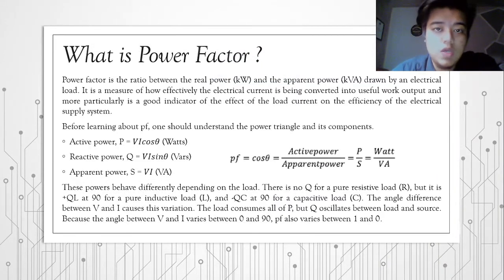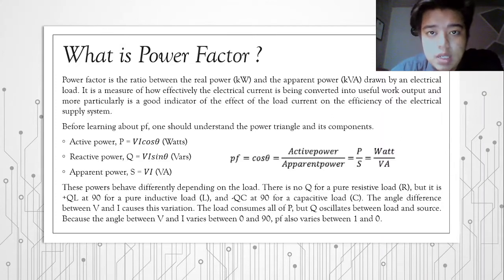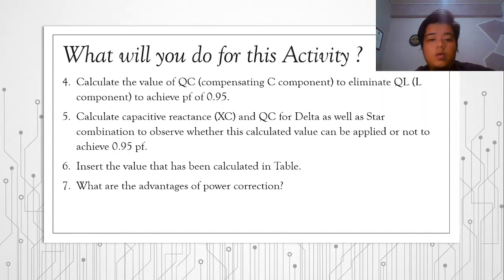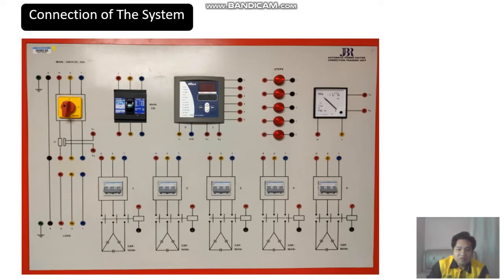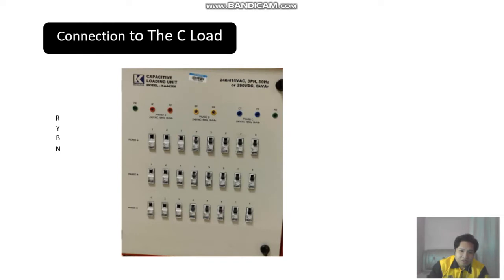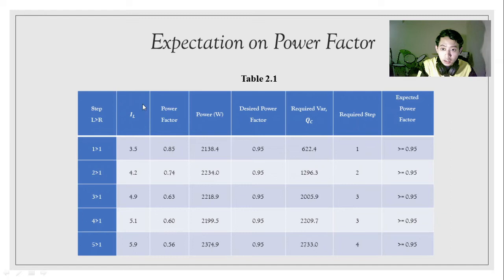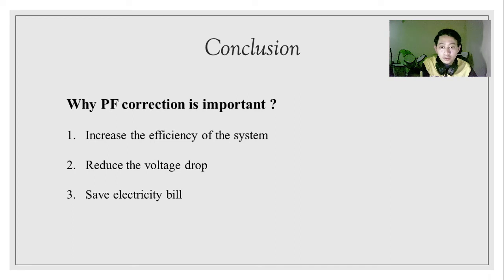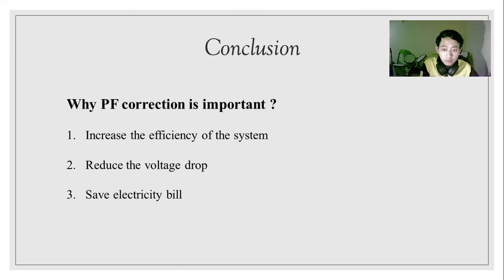POWER ENGINEERING LAB III | BEV40301 | POWER FACTOR CORRECTION | GROUP A2.2